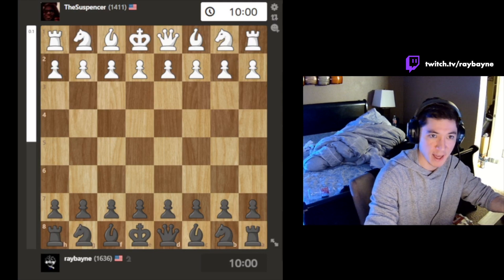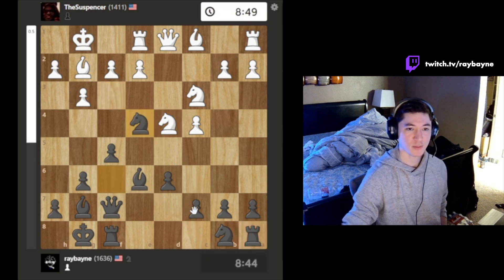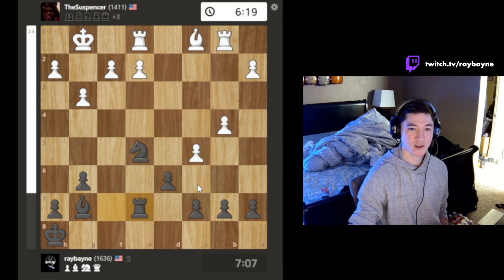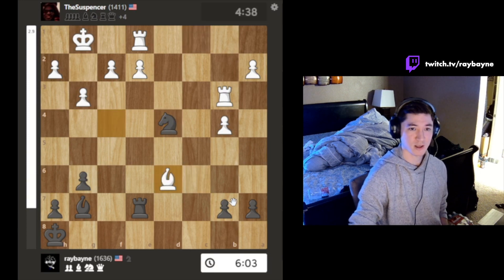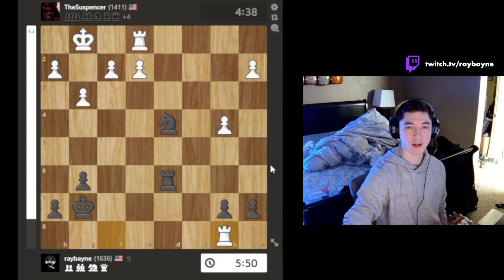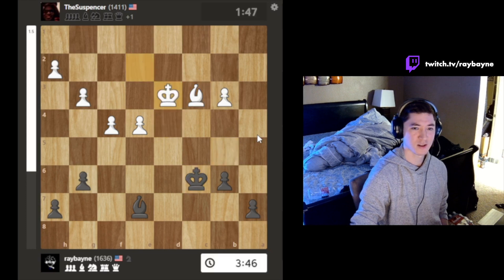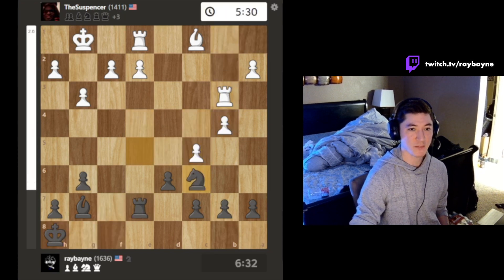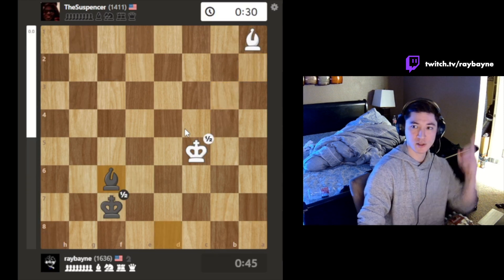When Tactics Save You From Losing Positions - ME VS VIEWER CHESS GAME REVIEW